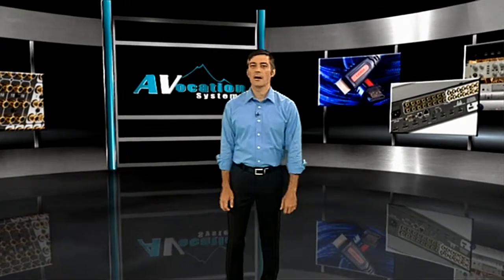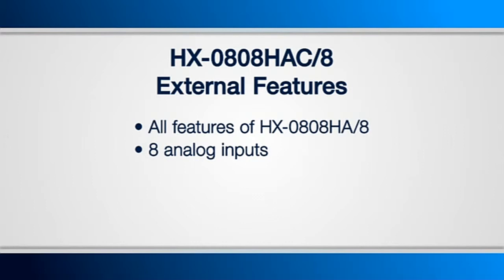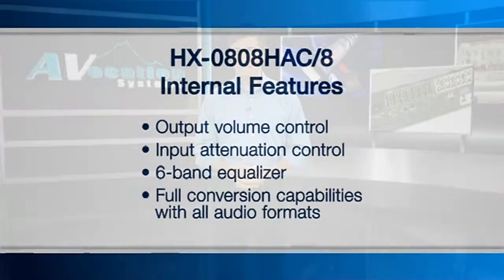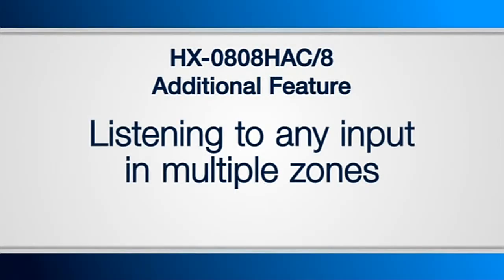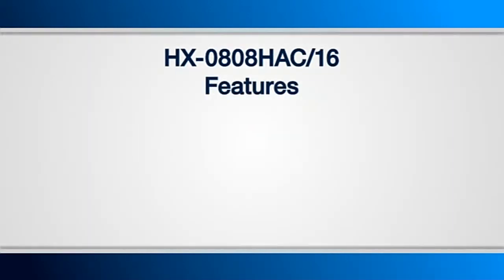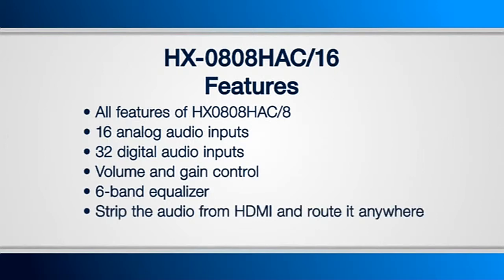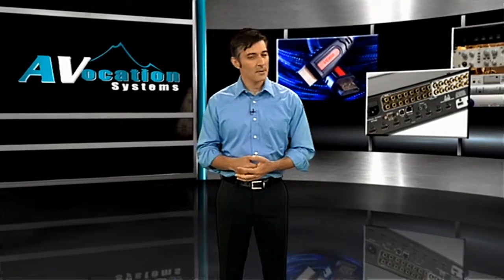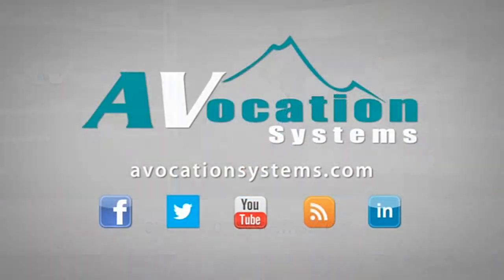HDMI Matrix Switch Series, Part 2 (HX-0808HAC/8 and HX-0808HAC/16)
The HX-0808HAC/8 looks almost identical to the HX-0808HA/8, with one external difference. We've added 8 more optical digital audio inputs, for a total of 8 analog inputs and 16 digital audio inputs.

In addition to volume and gain control, it also gives you bass, treble, and a 6-band equalizer for refining your audio outputs. It has full conversion capabilities with all audio formats, which means you can down convert HDMI and route out an analog audio output, up-convert any analog audio input and route it through a digital audio or HDMI port. The same goes for any digital audio input. More key features include delay settings for any audio-video sync issues, and the capability of listening to any input in multiple zones simultaneously in different audio formats.

Our next unit is the HX-0808HAC/16. We've expanded the audio capabilities once again. You now have 16 inputs of analog audio and 32 inputs of digital audio. Plus, you have 16 outputs of both analog and digital audio. Just like the previous unit, it comes full capable with settings for gain, volume, bass, treble and a 6-band equalizer, and full conversion of all your audio formats.

All of our products are engineered and manufactured in the USA, at our facility in Broomfield, Colorado, and all Mountain Series units ship with a 5-year advanced replacement warranty and a 100% money back guarantee.